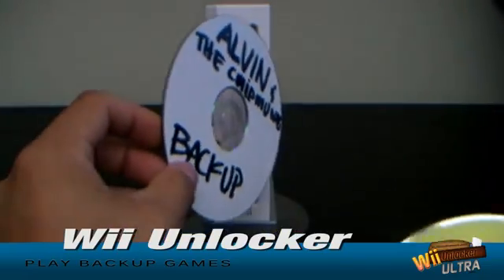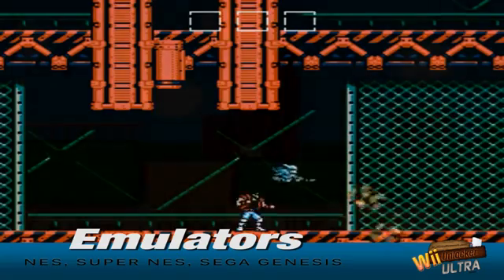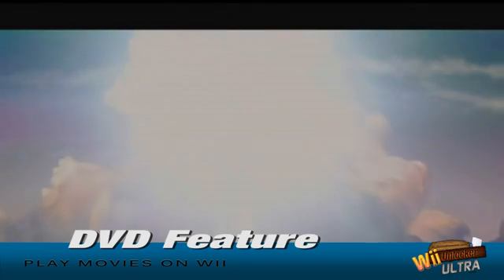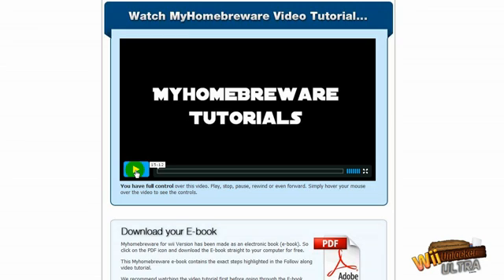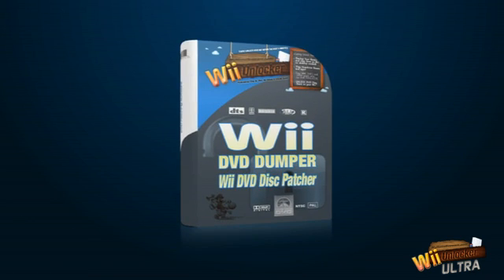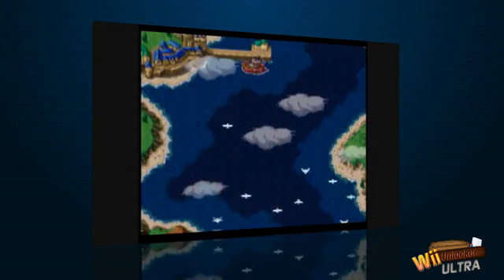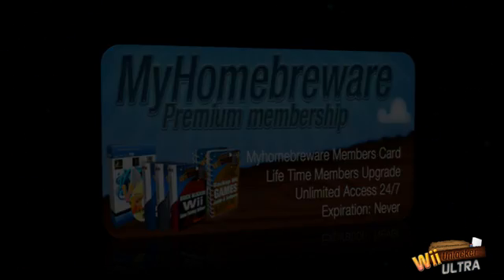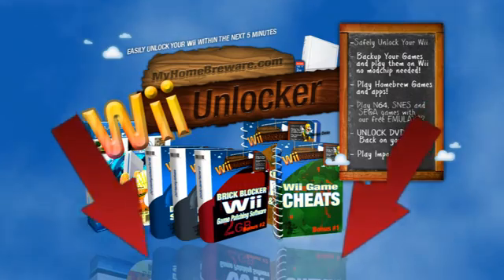MyHomebreware - Wii Homebrew 4.2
Easliy UNlock Your Wii 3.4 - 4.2 In less than 5 minutes... Here what you can do once you have unlocked your Wii.